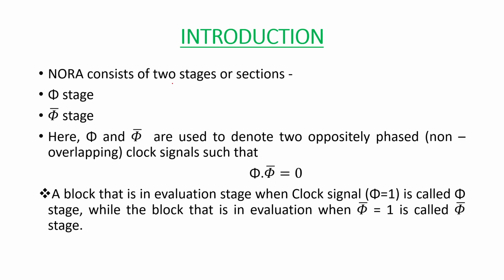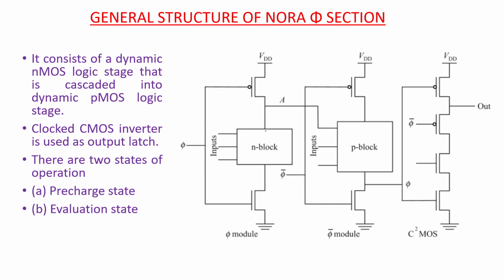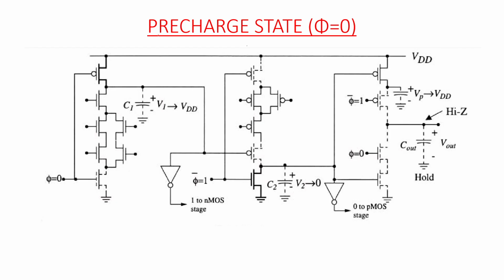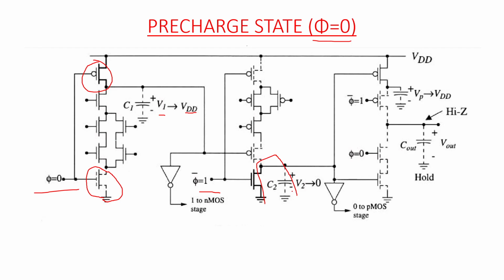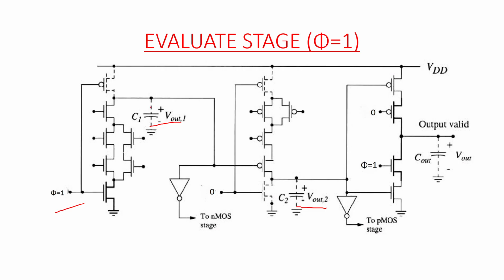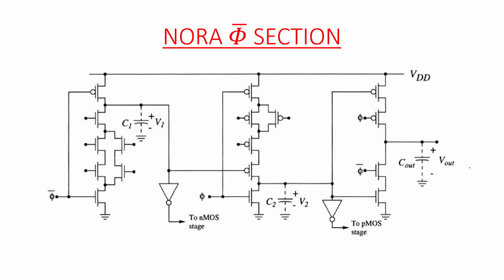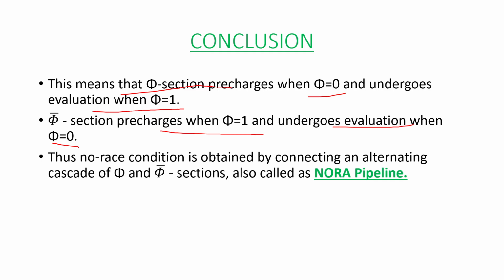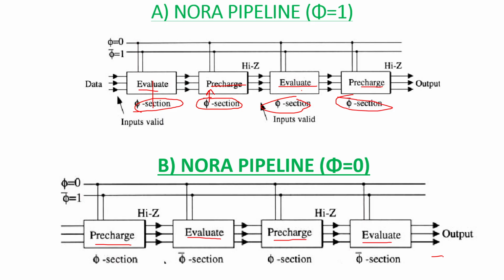Understanding NORA logic in VLSI design: A Guide to NORA pipelines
Explore NORA (No-Race) logic in VLSI design with this in-depth video. Learn about NORA pipeline concepts, race condition elimination, and how NORA logic enhances circuit efficiency and reliability. Perfect for VLSI enthusiasts and students aiming to deepen their understanding of advanced design techniques.